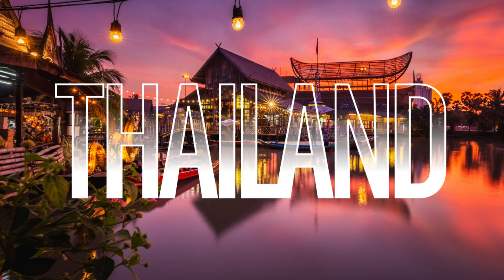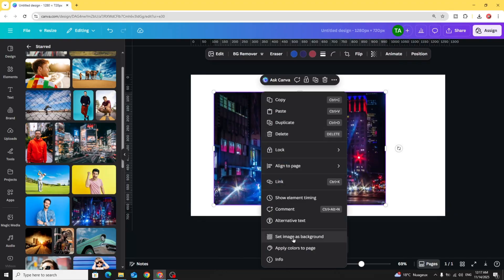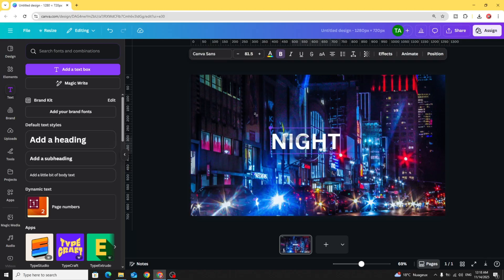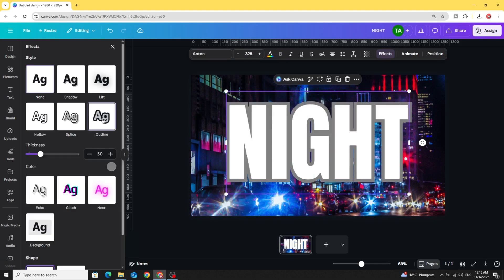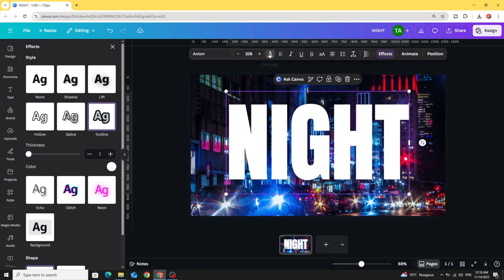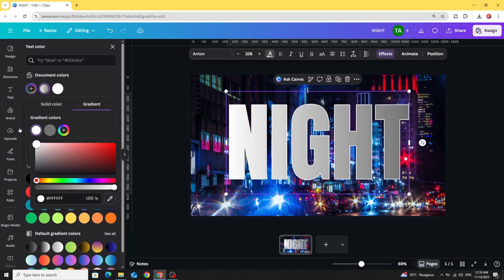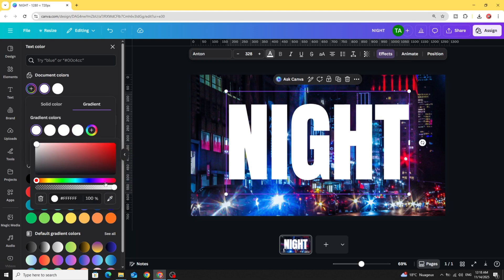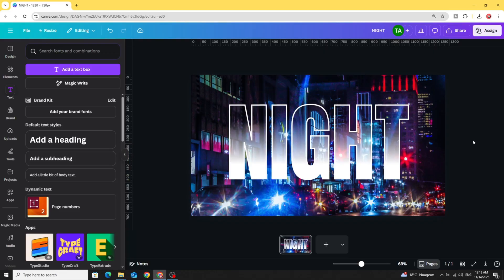Canva Typography Tutorial: Easy Transparent Gradient Text Effect (Beginner-Friendly)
Learn how to create a stunning transparent gradient text effect in Canva with this quick and easy typography tutorial!
Perfect for beginners, this step-by-step guide shows you how to blend colors, adjust transparency, and design eye-catching text for your social media posts, thumbnails, posters, and more.

👉 In this video, you will learn:

How to apply gradient colors in Canva

How to make transparent text

Easy typography tricks for modern designs

Creative ideas to level up your Canva projects